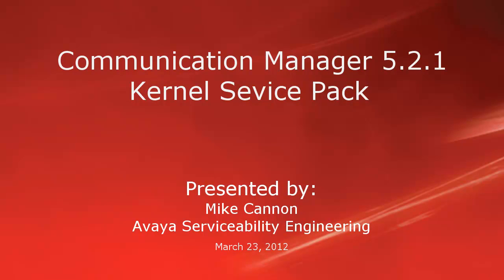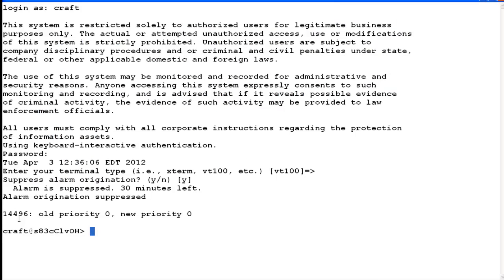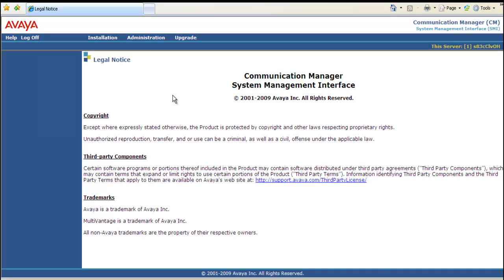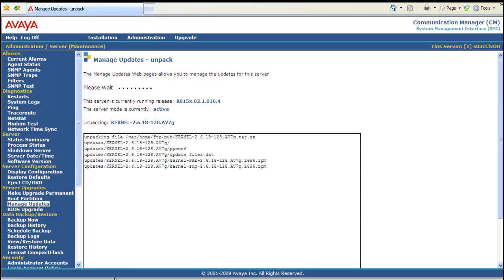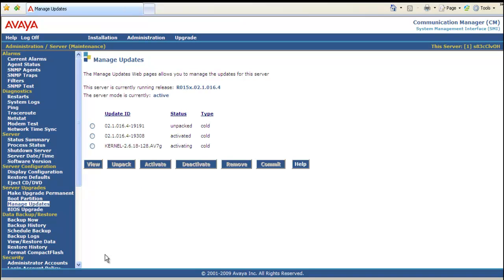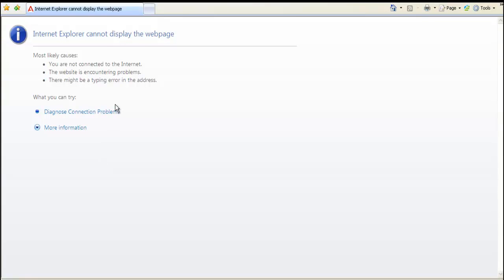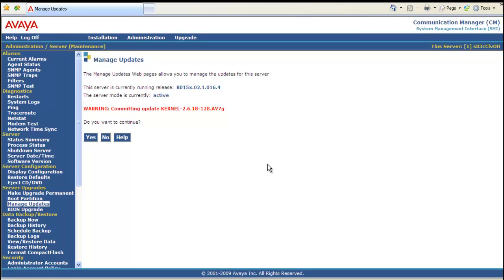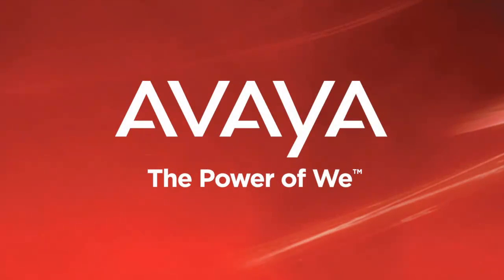Installing Avaya Communication Manager 5.2.1 Kernel Service Pack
Installing Kernel Service Pack on CM 5.2.1. Produced by Mike Cannon